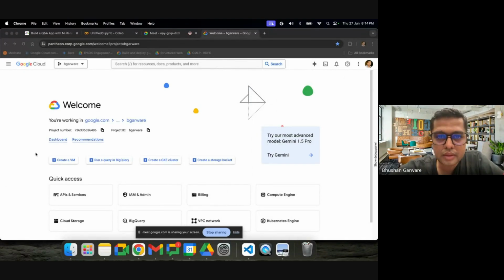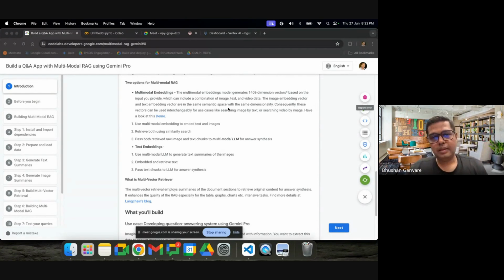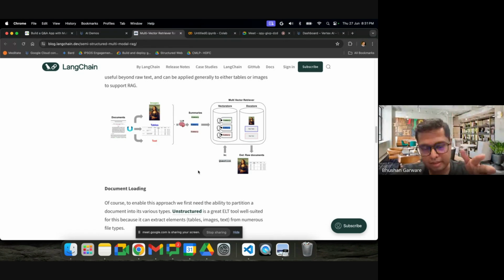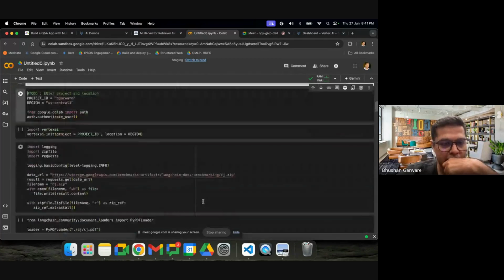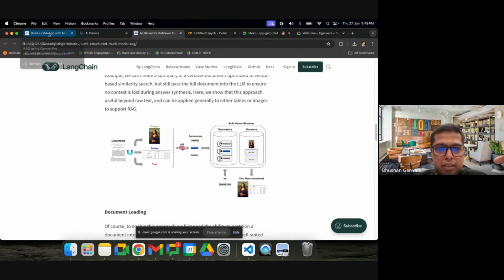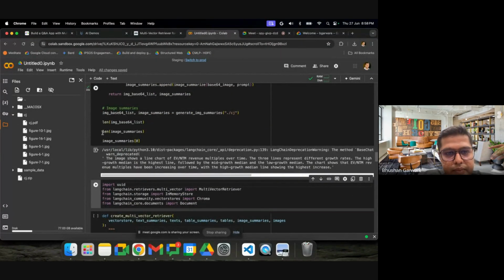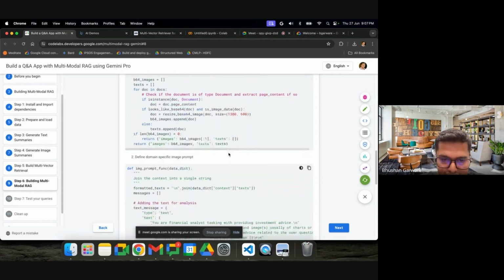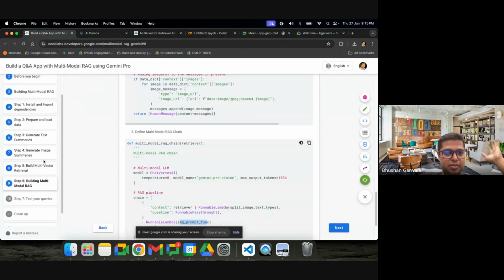Multimodal Embeddings, Vector Search and RAG based Q&A App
Code Vipassana Season 6 Session 9: Multimodal Embeddings, Vector Search and RAG based Q&A App with Gemini.